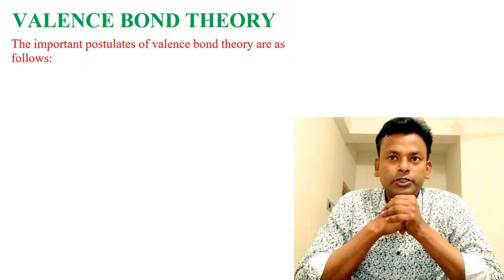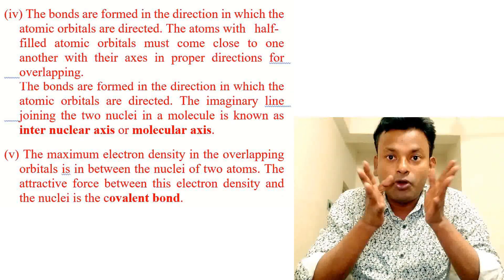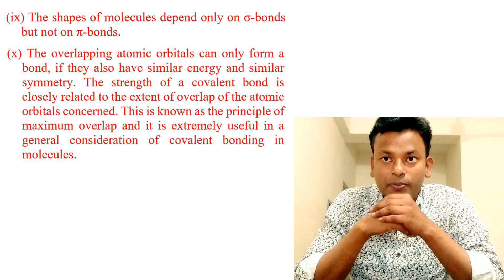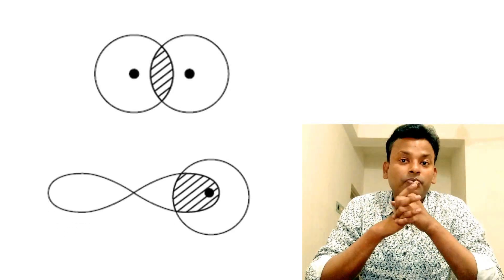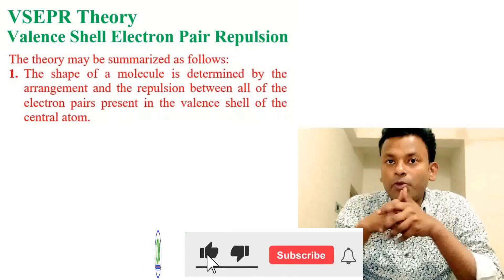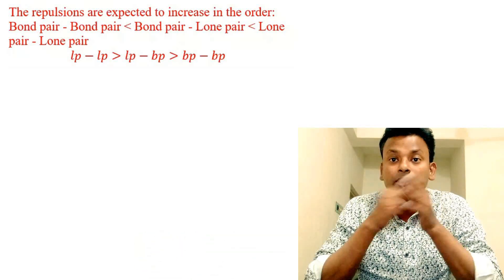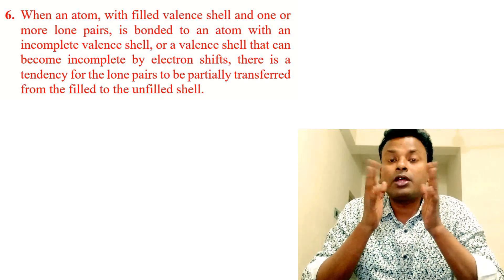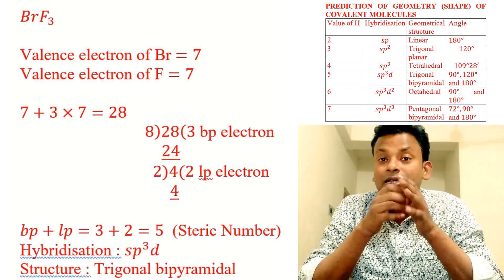Valence bond theory I VSEPR theory I Chemical bonding 04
The covalent bond is a region of high electron charge-density (high electron-probability) that results from the overlap of atomic orbitals between two atoms. In general, the greater the amount of overlap between two orbitals, the stronger the bond. For each bond there is a condition of maximum atomic orbital overlap leading to maximum bond strength at a particular internuclear
distance (bond length). This is called Valence Bond Approach.

A simple theory, known as VSEPR theory, was proposed by Sidgwick and Powell in 1940 and was developed and refined by Nyholm and Gillespie in 1957. The guiding rules of this theory are as follows.
The number of electrons pairs in the valence shell of the central atom of a molecule decides the shape of the molecule. These pairs of electrons occupy the specific positions so as to minimize the mutual electronic repulsion.
A multiple bond is treated as if it is a single electron pair. The repulsive interaction of electron pairs decrease in the order Lone pair (lp) - Lone pair (lp) greater than Lone pair (lp) - Bond pair
(bp) greater than Bond pair (bp) - Bond pair (bp)

⏲️Time Stamps⏲️

00:00 Intro - Valence bond theory I VSEPR theory I Chemical bonding 04
00:28 Valence bond theory
05:00 Positive overlap , Negative overlap and Zero overlap
05:28 VSEPR Theory or Valence Shell Electron Pair Repulsion Theory
09:49 Prediction of geometry or shape of covalent bonds using VSEPR theory
10:07 Determine the hybridization, structure & shape of BrF3 by using VSEPR theory
15:02 Conclusion

Edited by: Your Chemistry Lab

Filmed by: Your Chemistry Lab

Produced by: Your Chemistry Lab

Video Title: Valence bond theory I VSEPR theory I Chemical bonding 04